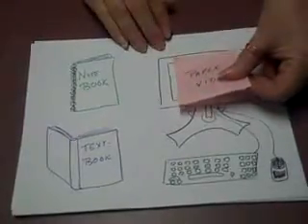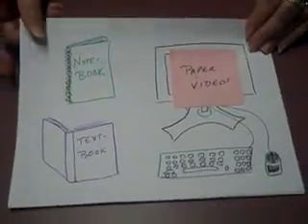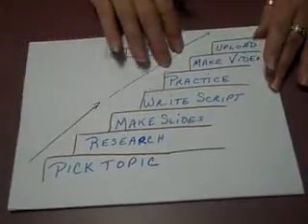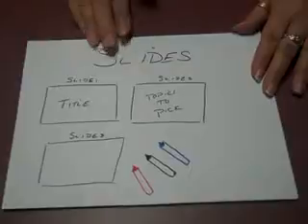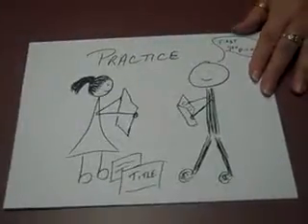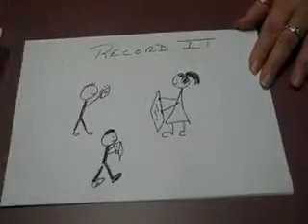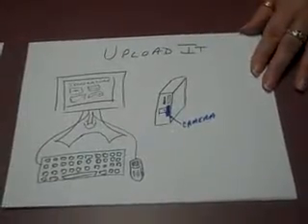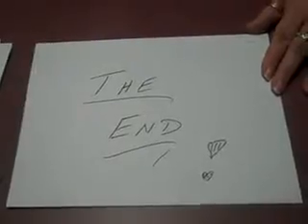Making a Paper Video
TeacherTube User: Fgrant